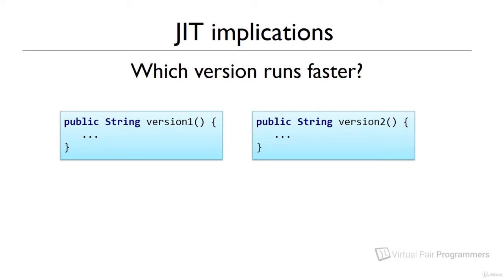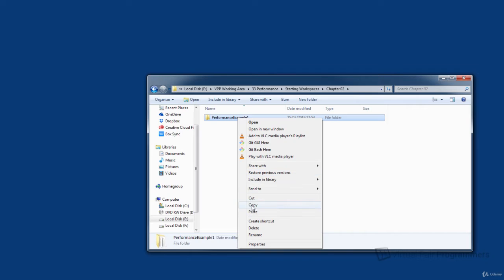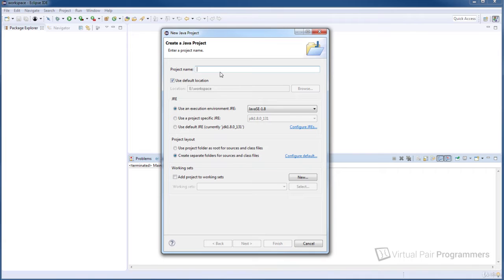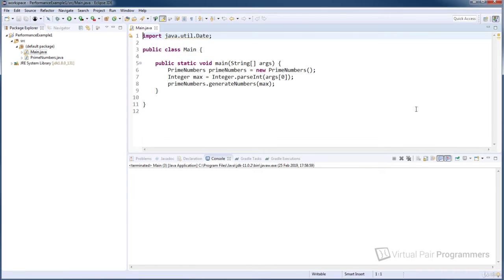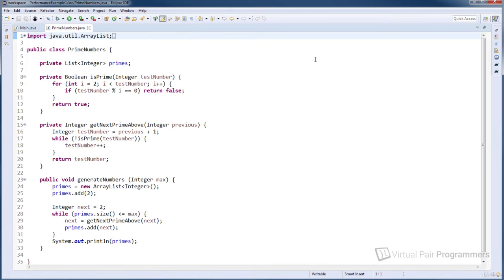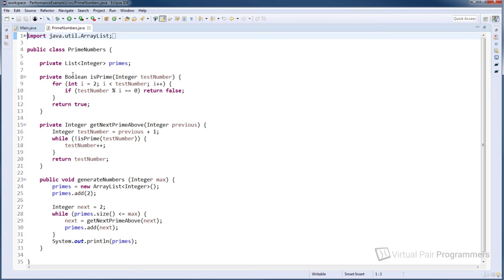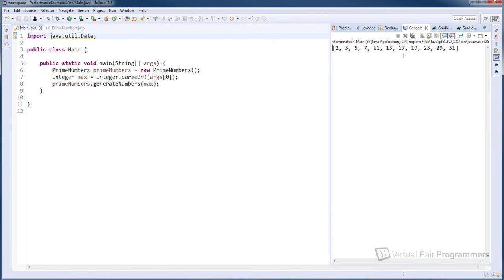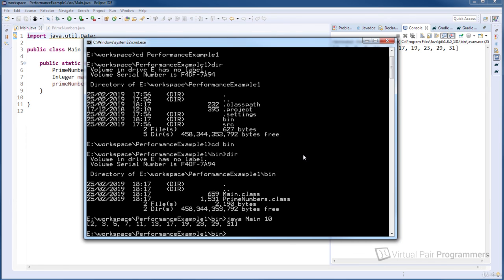3 Introducing the first example project